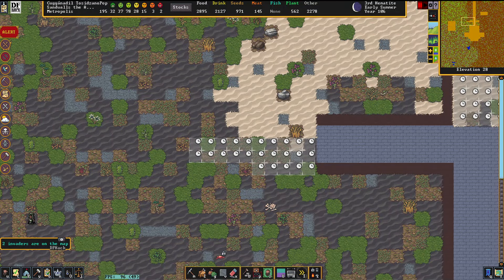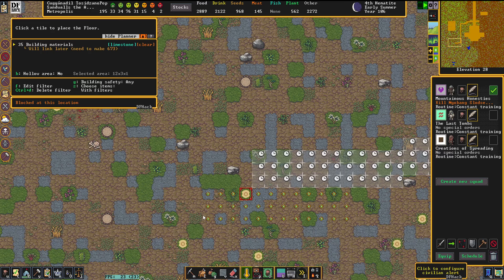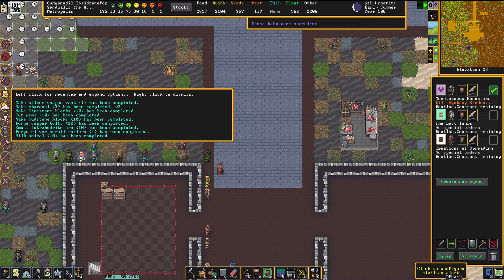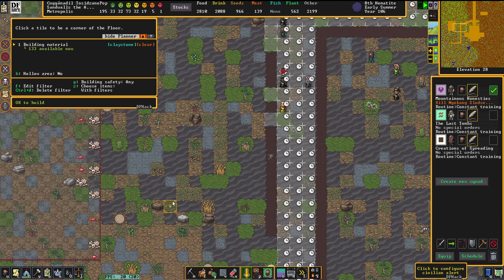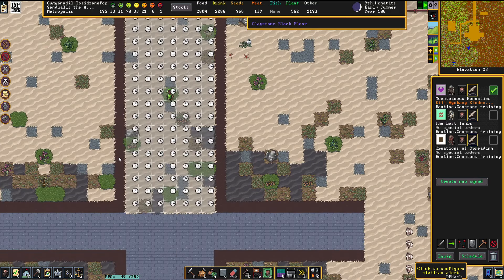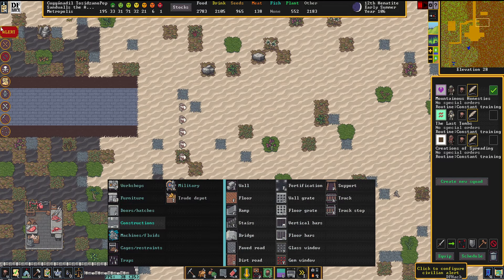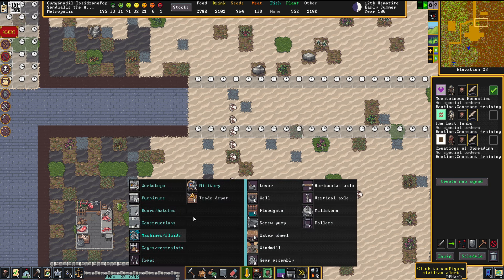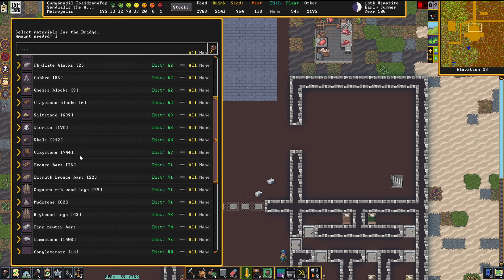SECRET PATHS BELOW - Lets Play DWARF FORTRESS Gameplay Ep 28